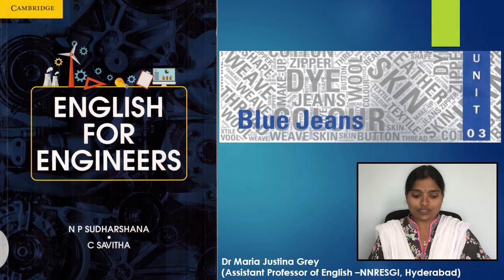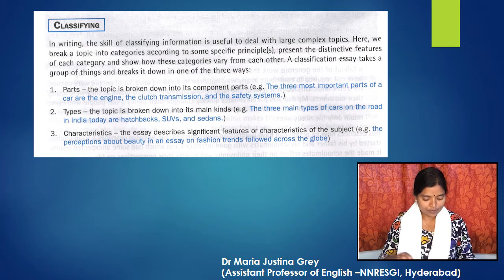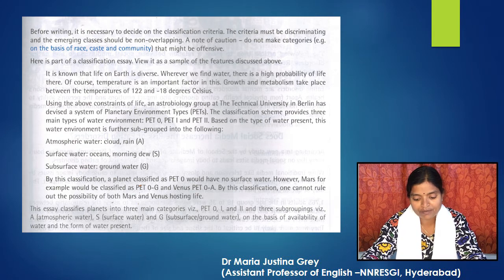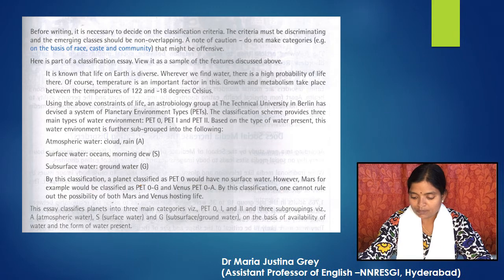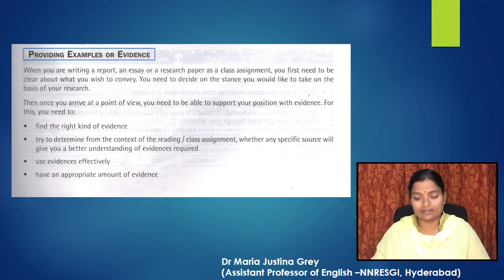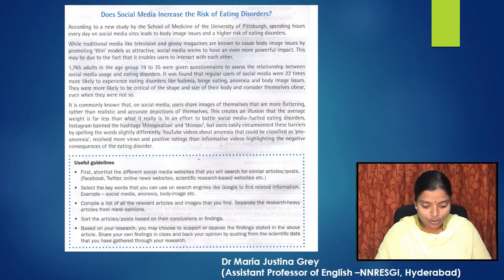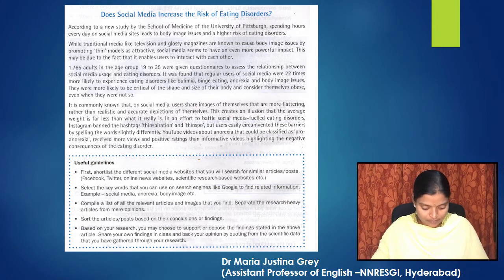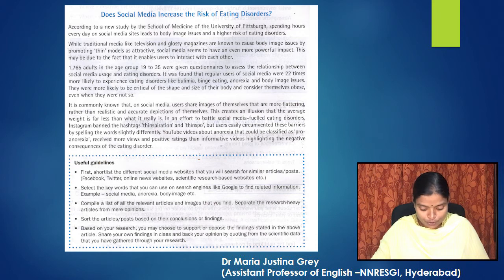Blue Jeans Part 9 Pg 82 to 84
Dr Maria Justina Grey
(Assistant Professor of English -NNRESGI - Hyderabad)